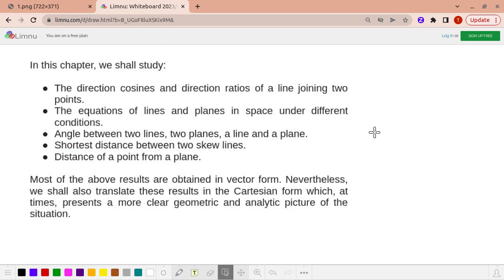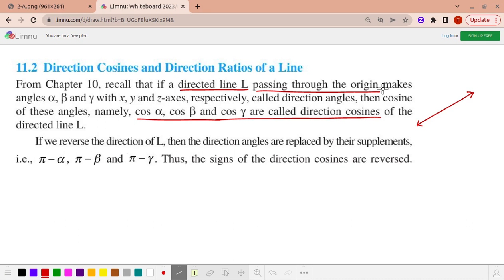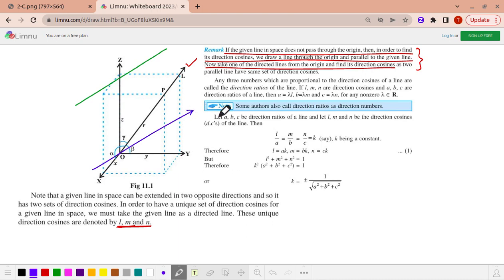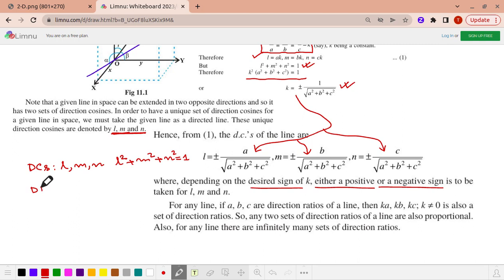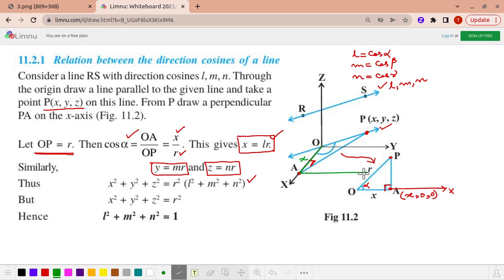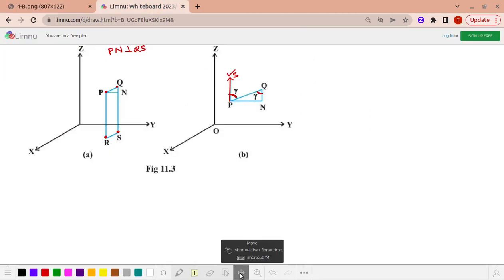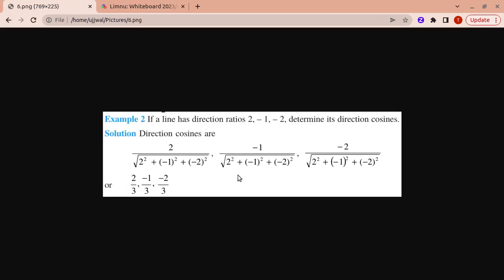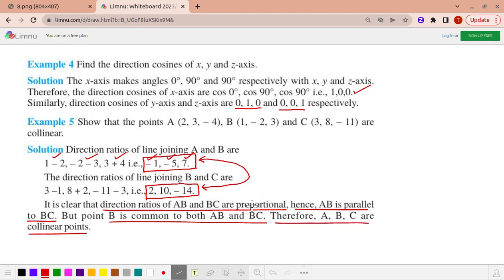Three Dimensional Geometry : Direction Cosines, Direction Ratios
Dear Students,

This is Session-01 video of Three Dimensional Geometry in which we cover the following topics:

(1) Introduction to Direction Cosines (DCs) and Direction Rations (DRs)
(2) Derivation the relations among the three components of Direction Cosines.
(3) Solved 5 representative problems on Direction Cosines and Direction Ratios.